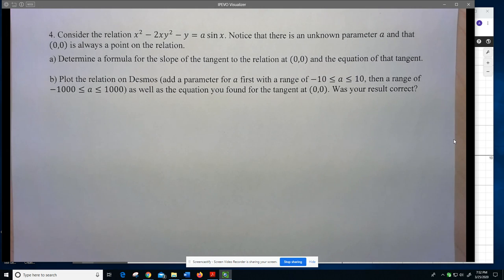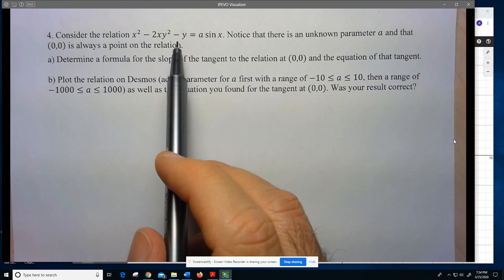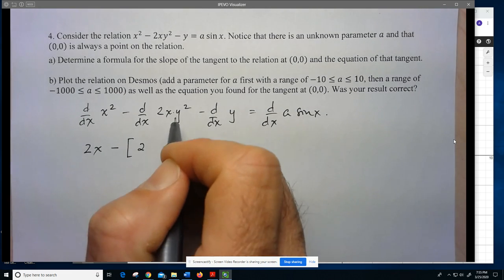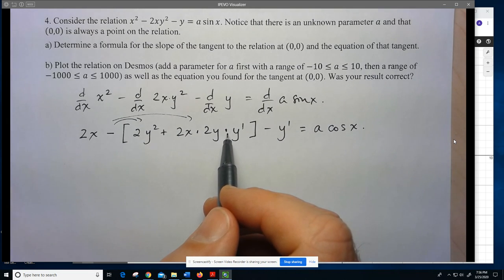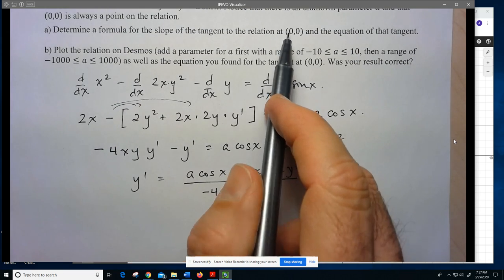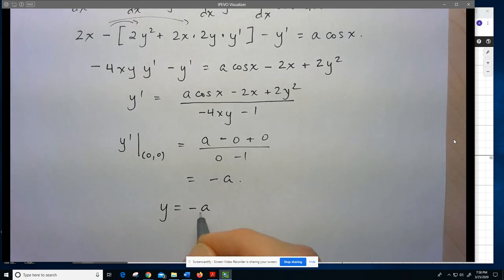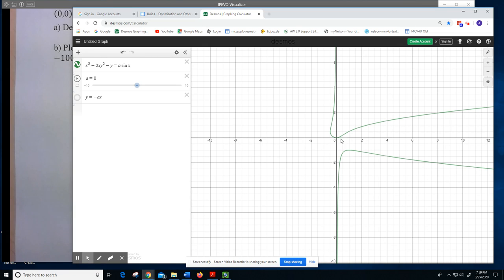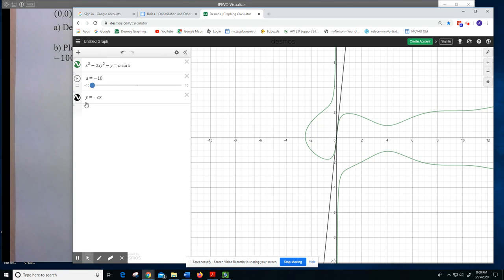MCV4U Unit 4 Lesson 5 (Implicit Differentiation) Part 3